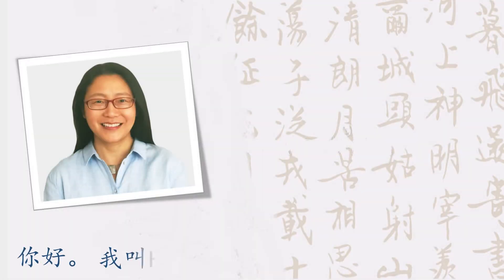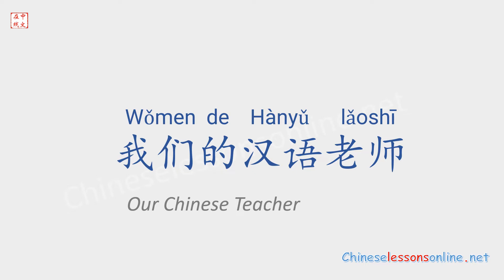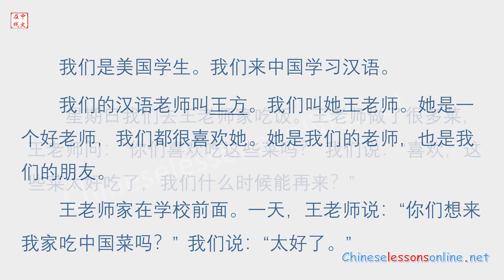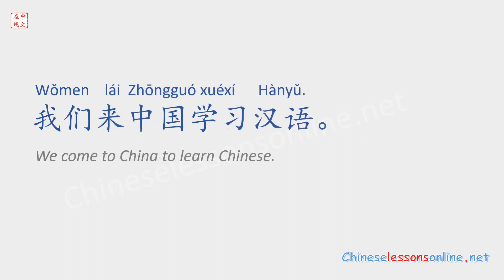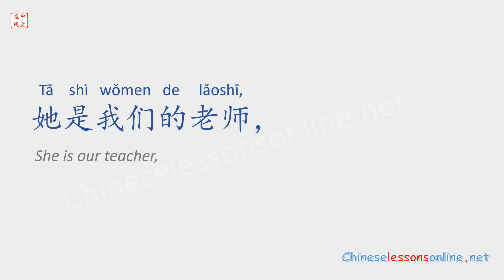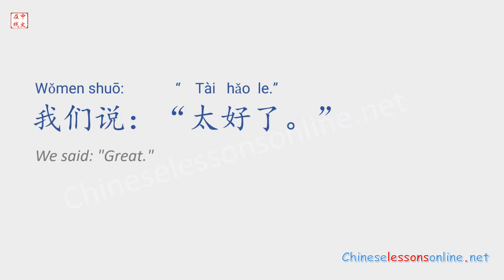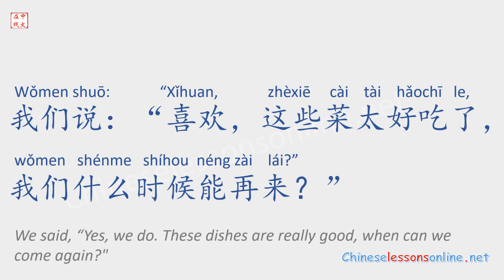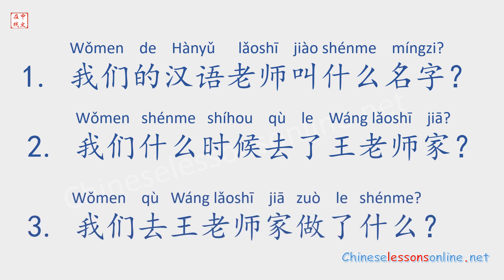Learn HSK 1 through stories – story 2 /Chinese listening and speaking exercise/new words/vocabulary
Every story is written based on the new words of HSK1. The purpose is to practice the vocabulary and improve listening and speaking skills at the same time.

Timestamps:
00:00 three steps to practice Chinese listening and speaking skills
00:43 Chinese story at normal speed
02:01 Chinese story at slow speed with Pinyin & English translation
04:47 questions about the story

Answers to questions:

1. 我们的汉语老师叫王方。(Wǒmen de Hànyǔ lǎoshī jiào Wáng Fāng. )
2. 我们星期日去了王老师家。(Wǒmen xīngqírì qù le Wáng lǎoshī jiā.)
3. 我们去王老师家吃饭了。(Wǒmen qù Wáng lǎoshī jiā chī fàn le.)